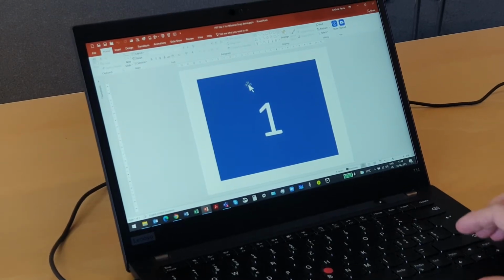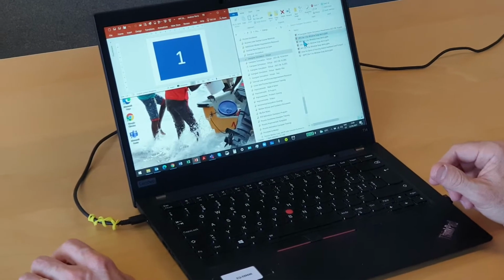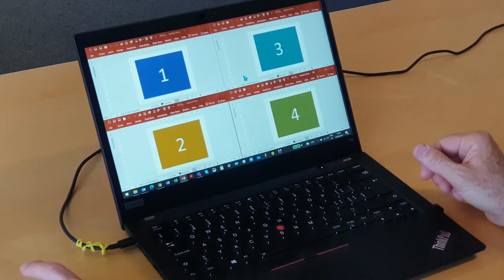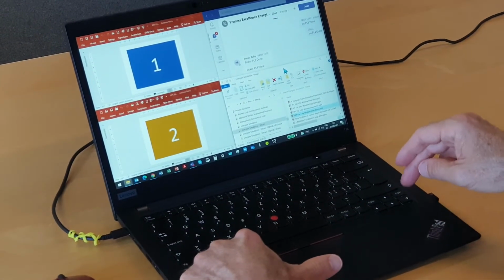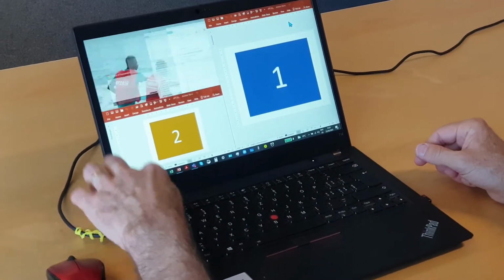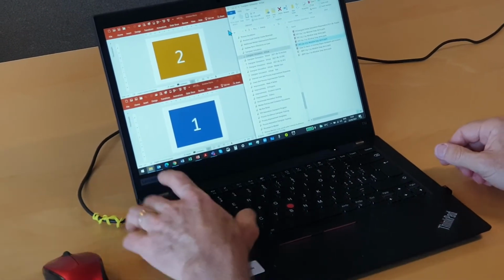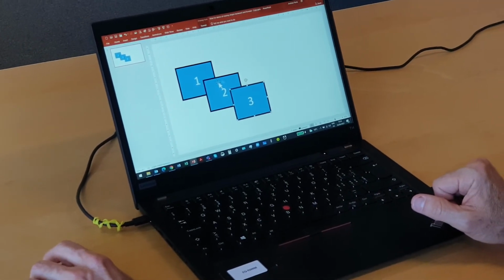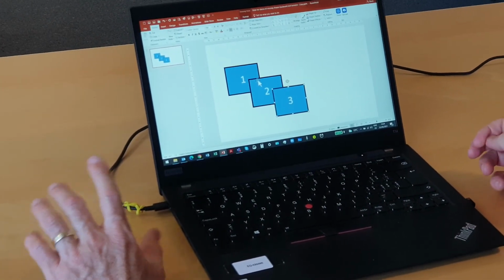PowerPoint Preparation - Window Snap Hide Ribbon Move Shapes Forward and Back